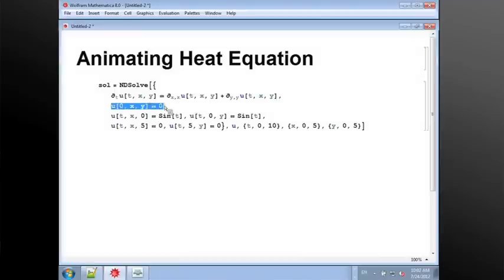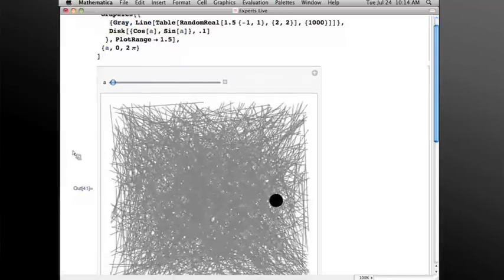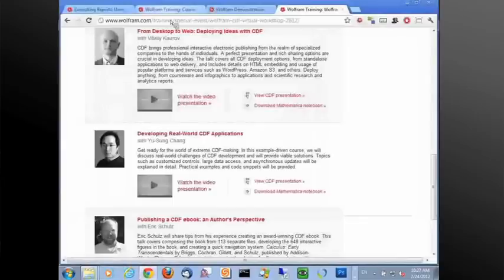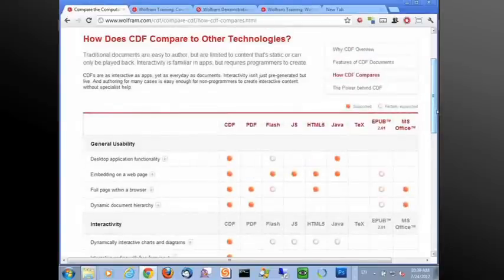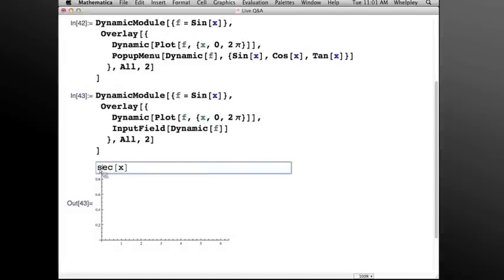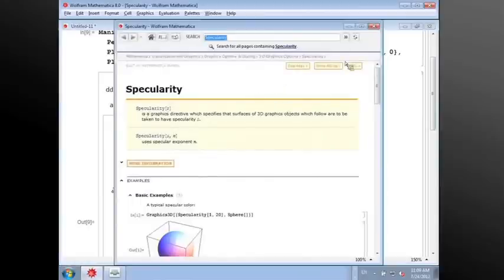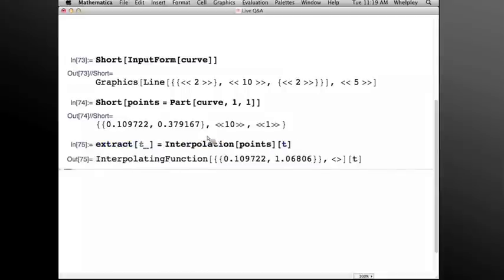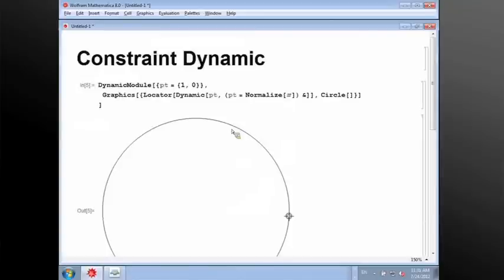Mathematica Experts Live: Dynamic Interfaces Q&A 2012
Mathematica experts Yu-Sung Chang, Faisal Whelpley, and Chris Carlson answer user-submitted questions about making dynamic interfaces, adding constraints, making custom controls for interactivity in Mathematica, and more.